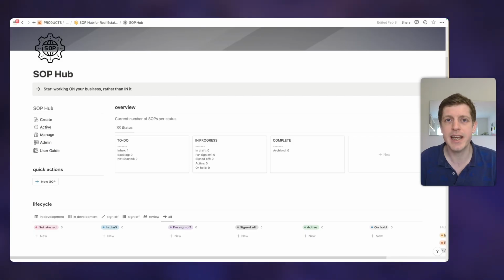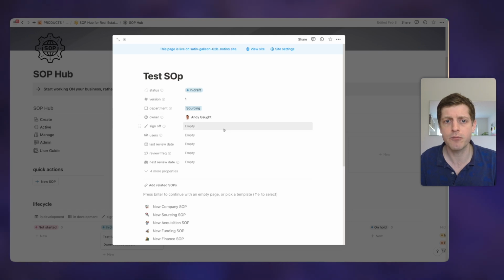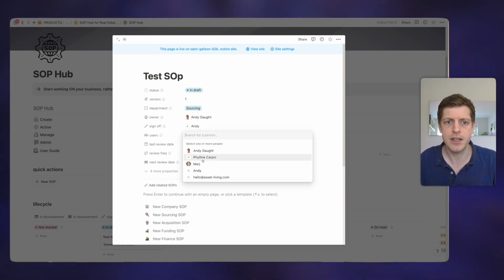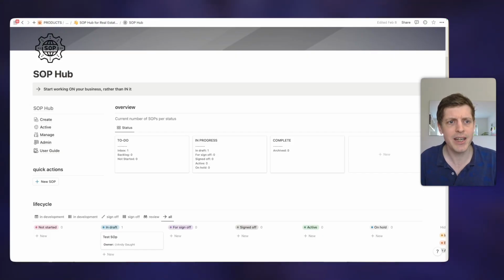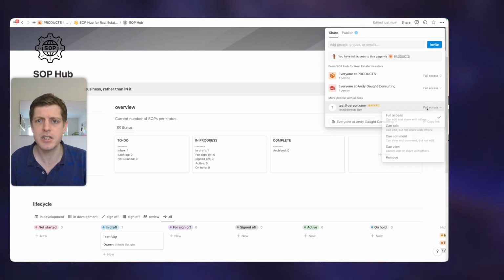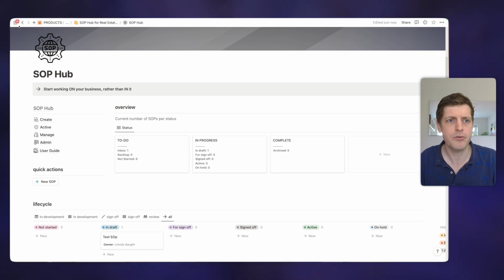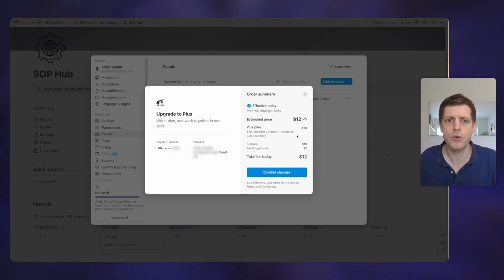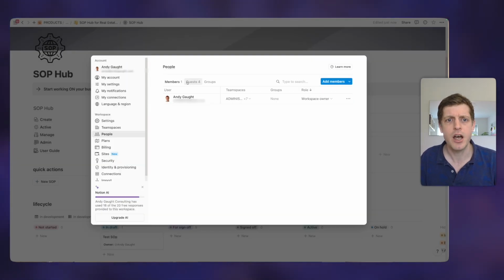Simple NOTION Beginners Guide for REAL ESTATE WHOLESALERS (pt 5)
Learn how to share your Notion workspace with others in Pt 5 of this NOTION for Real Estate Wholesalers series.

Follow this step by step Notion tutorial to learn how to add guests to individual Notion pages and add members to your whole workspace.

FREE 'Estate Agent Connect PRO' Notion template

QUESTION - Have a question about anything I've covered in the video below? Ask away in the comments below :)

⏰ Timestamps ⏰:
00:00 Introduction
00:29 Why share your Notion workspace with others?
01:38 Add a Guest
02:42 Add a Member
03:43 Conclusion

Hi, I’m Andy Gaught - The NOTION Real Estate Guy.

I've been investing in Real Estate for the past 8 years and I now help other small Real Estate business owners to systemize using tools like Notion.

LET’S CHAT